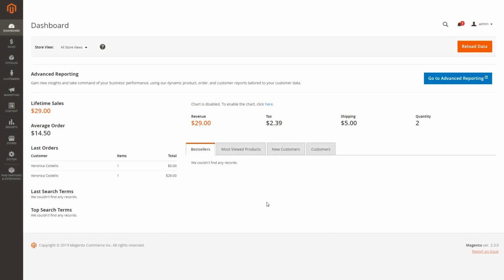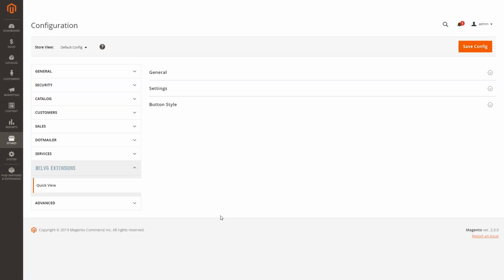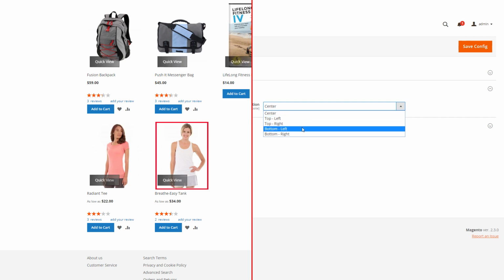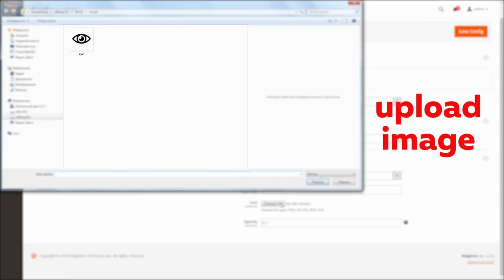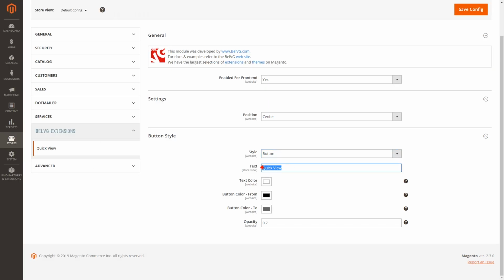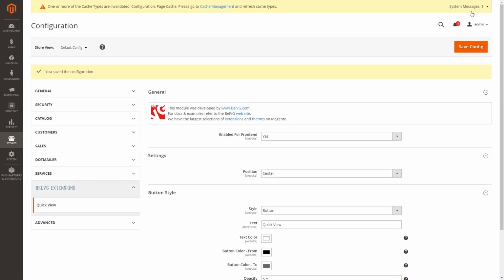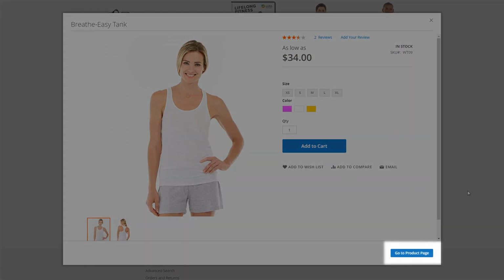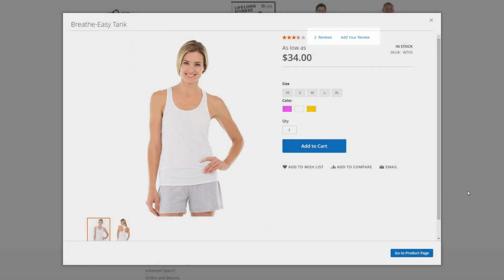How to Quick View products in Magento 2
Quick View Extension for Magento 2 allows visitors to preview product info and add items to cart without leaving the category page saving time and nerves.

This user-friendly and time-saving module will improve the shopping experience and boost conversion of your online store.

BelVG is a leading ecommerce development company with 10 years of experience primarily specialized in Magento and PrestaShop development. The team of experienced certified developers has launched 100+ online stores worldwide including the EU, Australia, North America while 120 BelVG extensions are installed on 50k websites. Focused on customer’s preferences, and consisting of 50 members BelVG successfully handles the variety of different ecommerce needs.